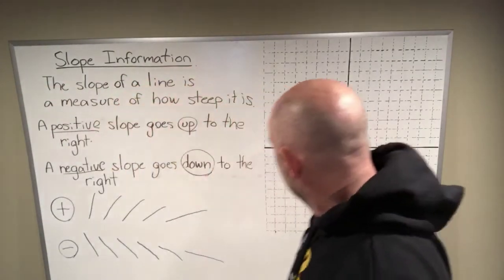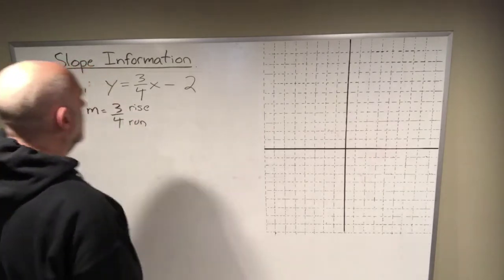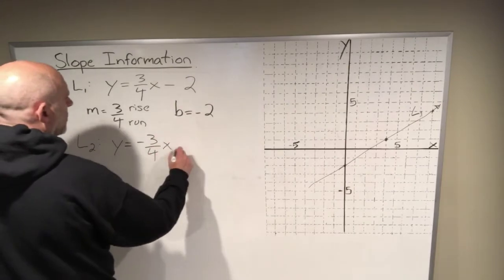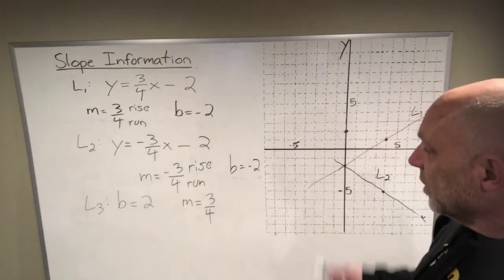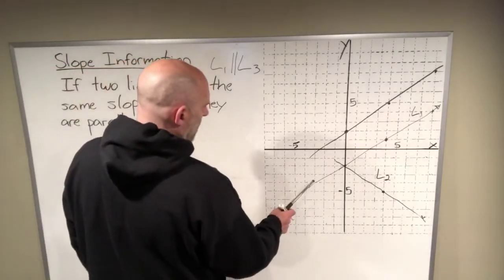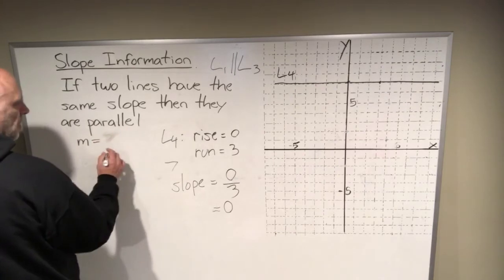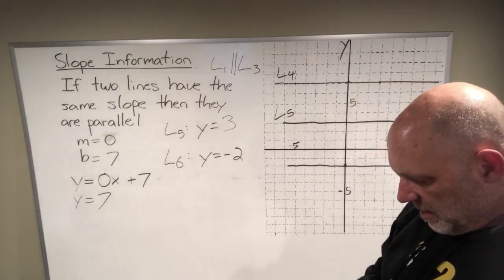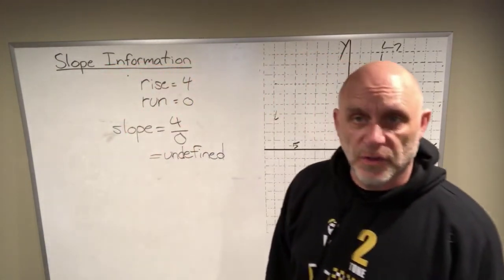slope info PART 1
This video will address issues with the slope of a line.
1. What does "slope" mean?
2. What is the difference between a positive slope and a negative slope?
3. What is the slope of a vertical line?
4. What is the slope of a horizontal line?